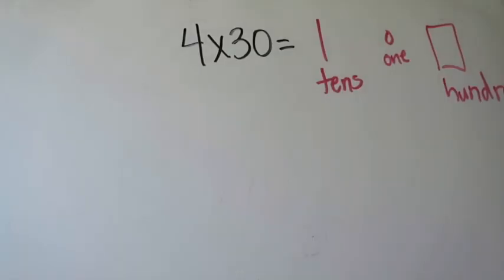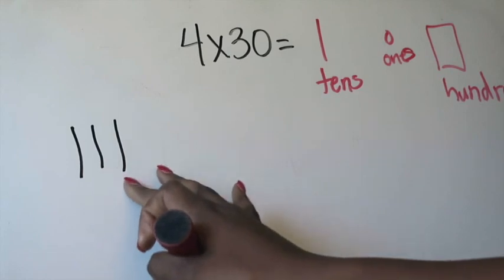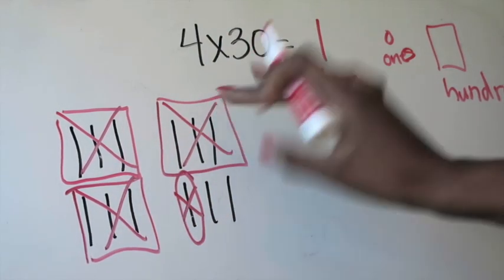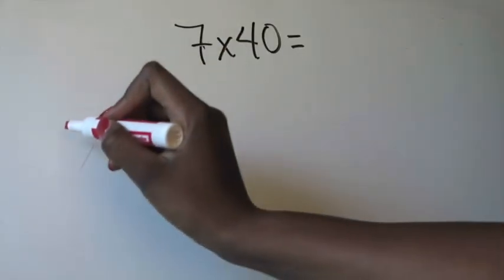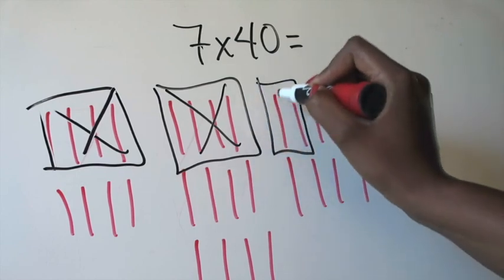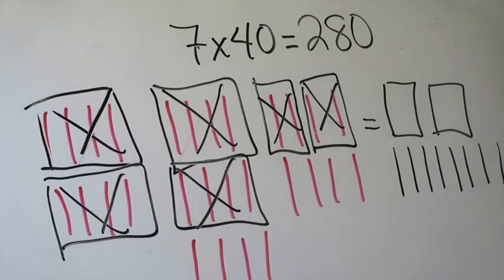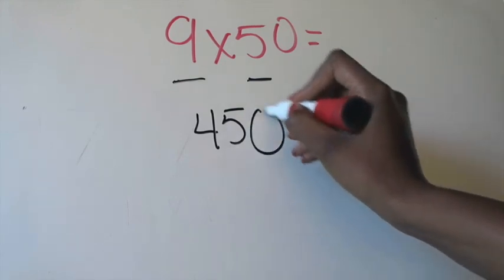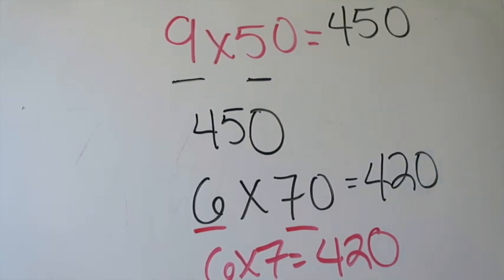Lesson 5.5: Multiply 1-Digit Numbers by Multiples of 10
Essential Question: How can you model and record multiplying 1-digit whole numbers by multiples of 10?